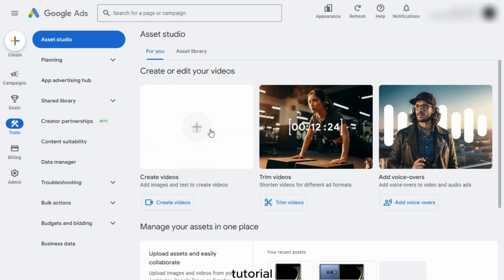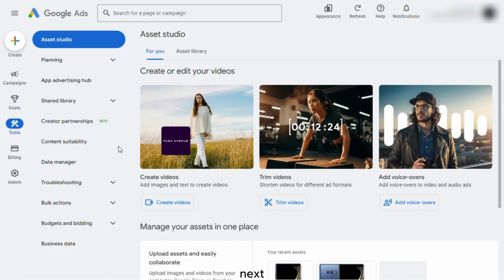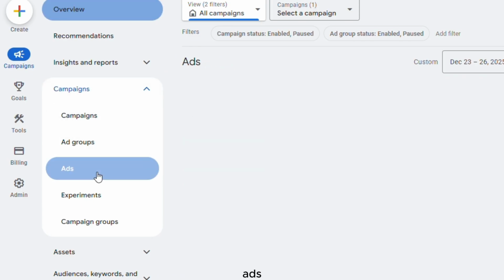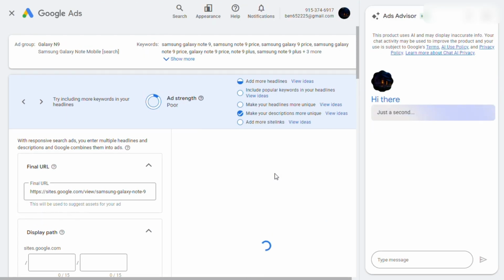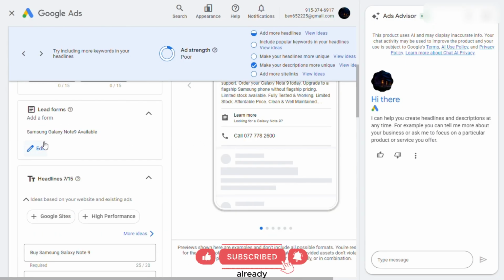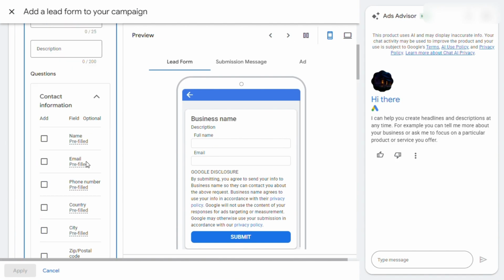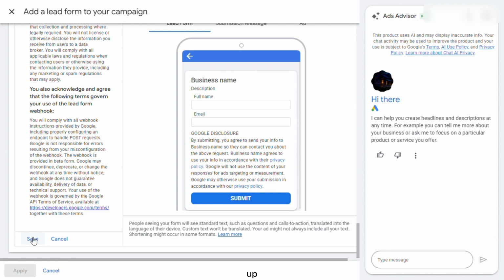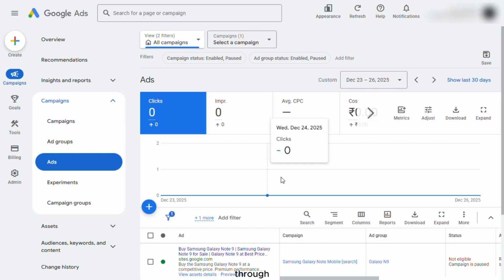How to Add a Lead Form in Google Ads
Want to collect leads directly from Google Ads without sending users to a landing page? In this quick tutorial, I’ll show you how to add a lead form in Google Ads and start capturing leads instantly.

You’ll learn:
– Where to find lead form assets in Google Ads
– How to create and customize a lead form
– Required fields and privacy policy setup
– How to attach a lead form to your campaigns
– Where to view, download, and manage your leads

Ideal for service businesses, local ads, and lead generation campaigns.